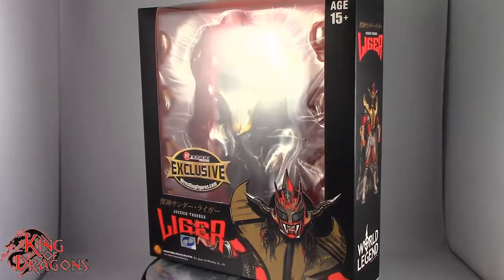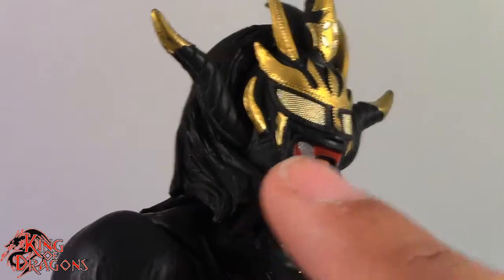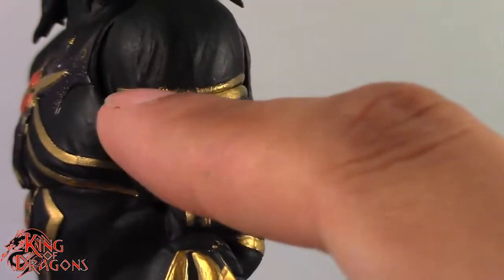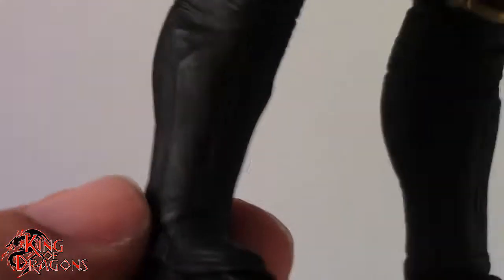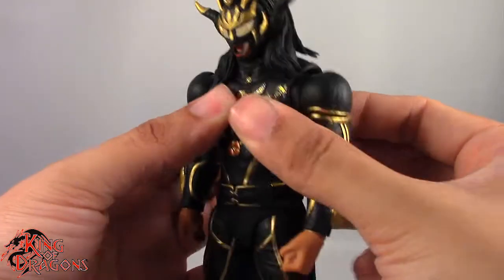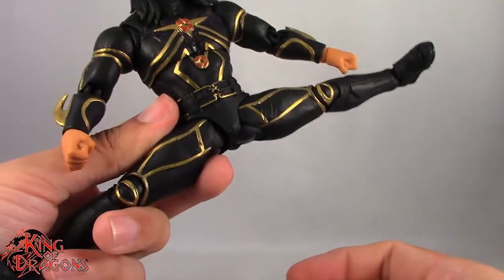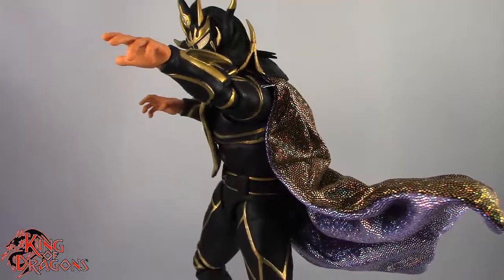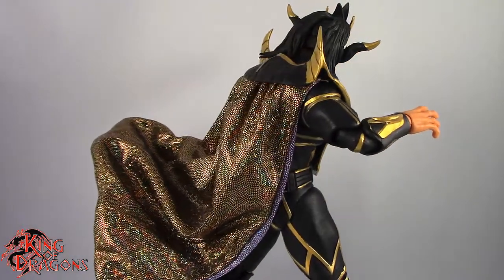Storm Collectibles: Ringside Collectibles: New Japan Pro Wrestling - Jyushin Thunder Liger Review